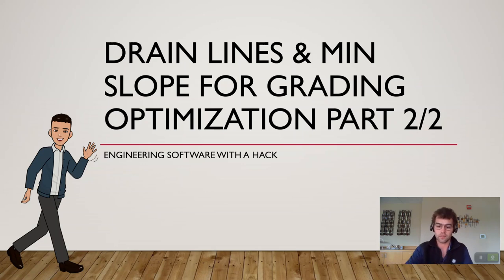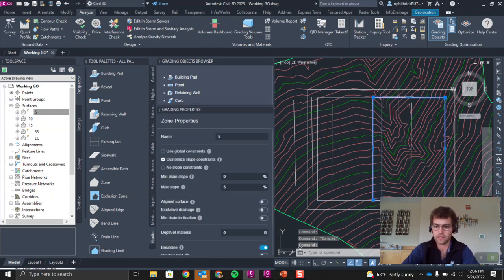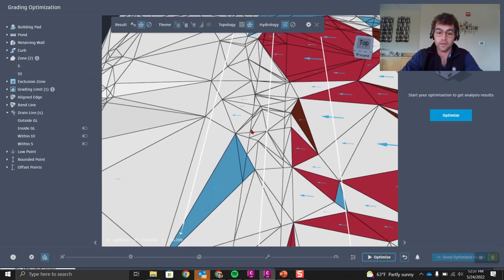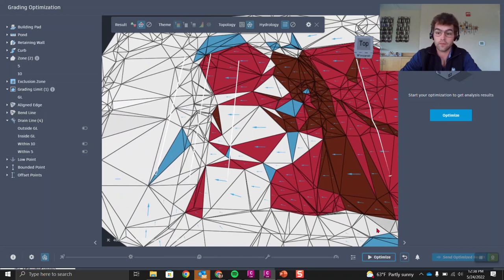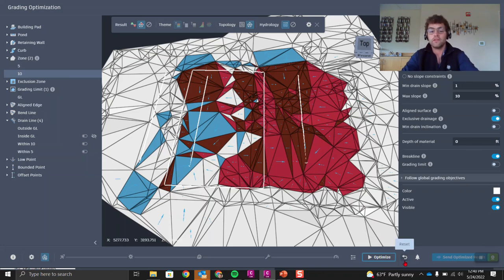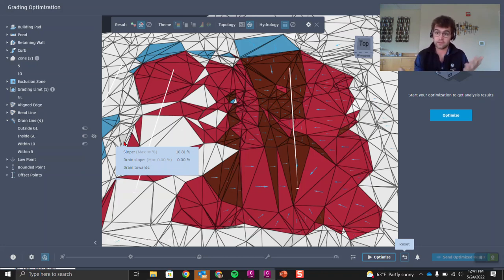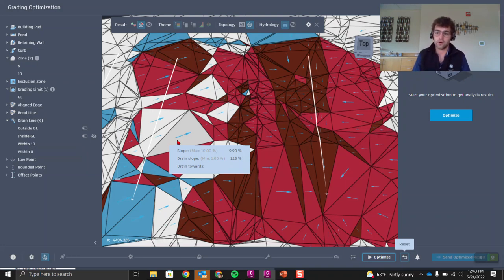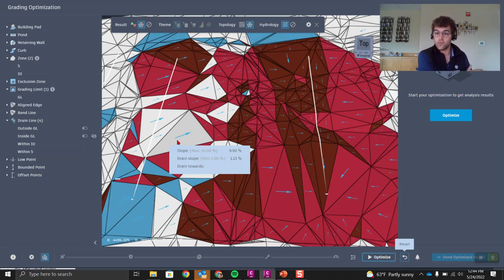Understanding Drain Lines & Min Drain Slope in Grading Optimization for Civil 3D (Part 2/2)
Hi all,

Check out Part 2 for working with drain lines in Grading Optimization for Civil 3D.

This video focuses on placement of drain lines, drain lines interacting in each zone, exclusive drainage and minimum drain inclination.

Intro/ Concept Overview (0:00)
Civil 3D Grading Objects (1:30)
Drain Lines within Zones (2:20)
Exclusive Drainage within Zones (5:22)
Minimum Drain Inclination (7:32)

Nate